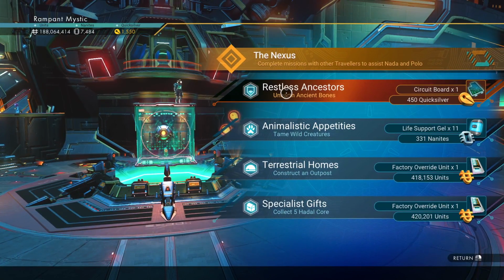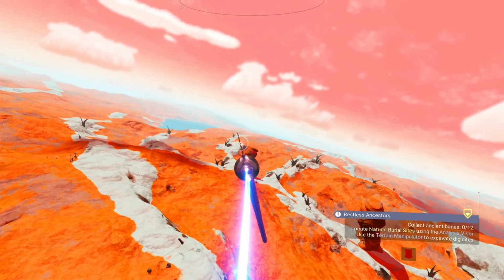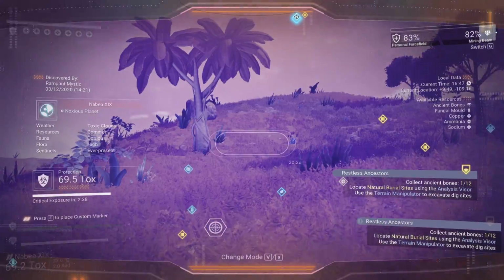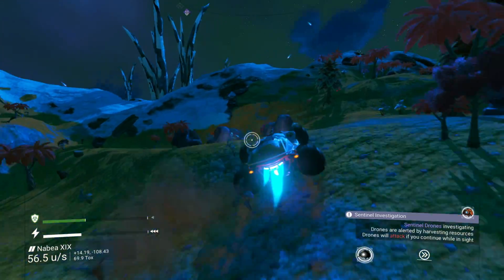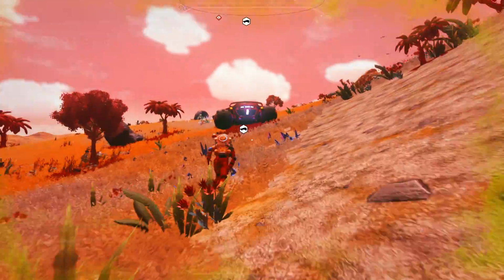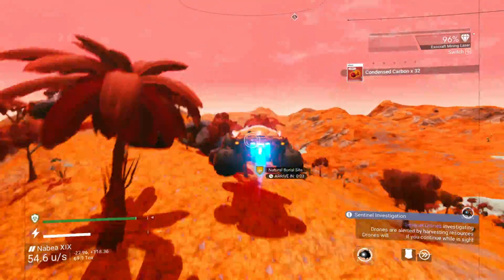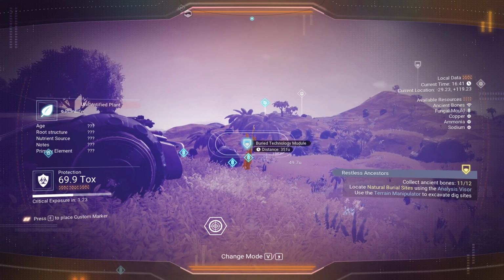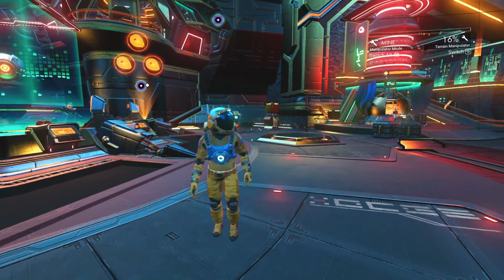No Man's Sky Rebirth Modded Permadeath - Episode 52 [Osteologist]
This is a modded let's play series
Hello! I am the Rampant Mystic and I'm a gamer and an aspiring YouTuber. I play a wide variety of games on my channel and enjoy almost all types of video games.